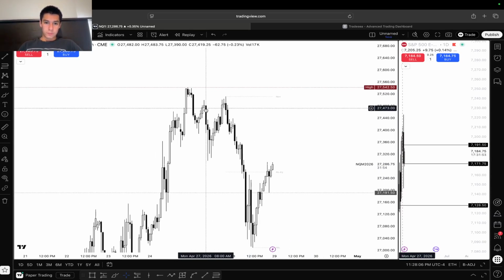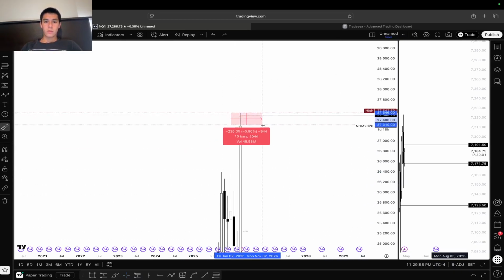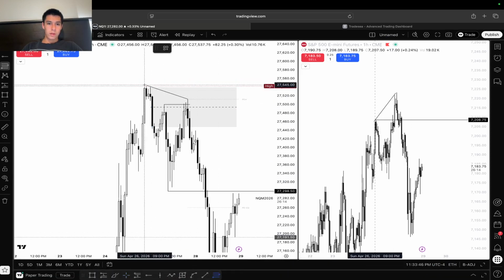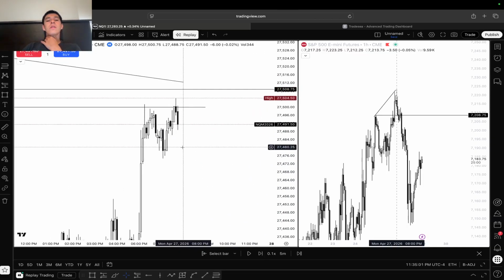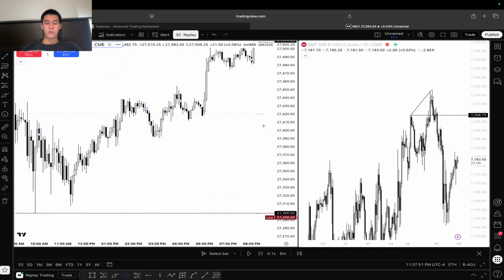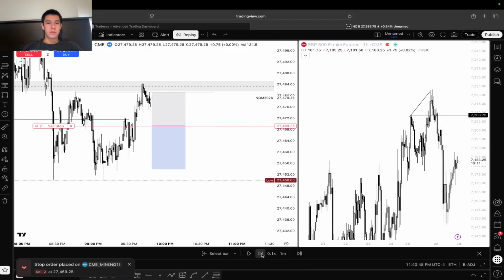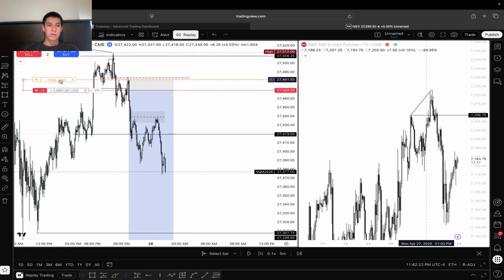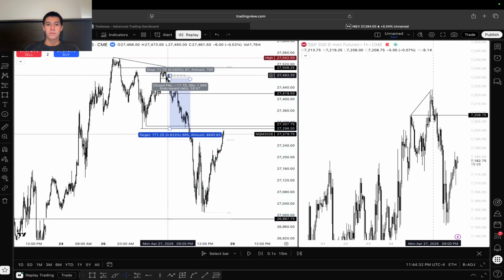Why I Shorted All-Time Highs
My biggest Risk to Reward play by far

DM me to join free discord